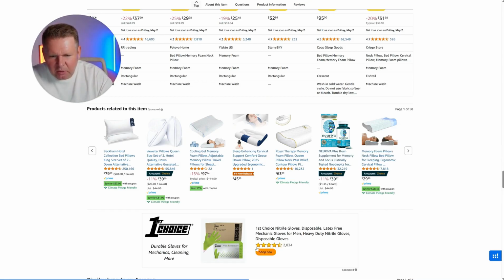Lesson 1.1.7 Placing Manual Campaigns Placements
Lesson 1.1.7. Ad Placements in Manual Amazon Campaigns

Your PPC manager physically sees less than 5% of the account. Our AI agent sees 100%.

While a human manually reviews a dozen campaigns, the agent processes 10,000+ account changes and 5,281 reports across dozens of accounts in a single day — work that would take a team weeks.

What does this deliver in numbers?

🔻 $72,000/year in identified wasted ad spend — money that was simply being spent with zero return
🔻 Segment ACOS reduced from 33.5% to 19.4% after bid cleanup
🔺 Decisions based on the complete picture: auction dynamics, attribution, organic performance, and promotions simultaneously — rather than looking at “raw ACOS in a vacuum”

This is not “just another automated bidding rule.” It is an agent built around all of my experience, one that understands advertising as a system and knows when there is NOT enough data to draw a conclusion.

— we’ll show you how it works using your own numbers.

Campaign Overlap and Internal Competition

Sponsored Products campaigns fully overlap with automatic campaigns in terms of placements, competing for the same advertising positions.

Regardless of the targeting type selected, different campaigns can simultaneously compete for impressions both in search results and on product detail pages.

The number of profitable Top of Search placements is extremely limited, which creates intense competition even between your own campaigns.

In some cases, the system may show completely irrelevant products for specific search queries, wasting advertising potential.

Algorithm Unpredictability and Ad Format Substitution

The platform uses mechanisms that can substitute one advertising format for another.

If competition for display banner placements is low, the algorithms may automatically place standard product ads in positions that were originally intended for a different advertising format.

The system is primarily driven by maximizing platform revenue, which means your ads may appear in placements you did not expect.

The Problem with Advertising Carousels

Advertising blocks on competitors’ product detail pages can contain many hidden carousel pages and hundreds of products.

The ads that generate the fastest and most meaningful sales are typically those shown on the first carousel page and immediately visible to shoppers.

Users who scroll deep into a carousel beyond the first page are far less likely to make a purchase, potentially turning your ad spend into low-value clicks.

The platform may still count an impression even when your ad appears on a later, less visible carousel page that the shopper reaches only after scrolling through multiple products. This can significantly reduce your reported click-through rate.

Key Takeaways and Recommendations

Analyze the data: Regularly review your reports to understand exactly where your ads are generating results and where budget is being wasted.

Isolate placements: It is critically important to separate match types and strictly isolate profitable advertising placements from one another.

Eliminate self-competition: The primary optimization goal is to remove internal competition between your own campaigns. This allows your strongest campaigns to capture the maximum possible traffic and sales without unnecessary internal restrictions.